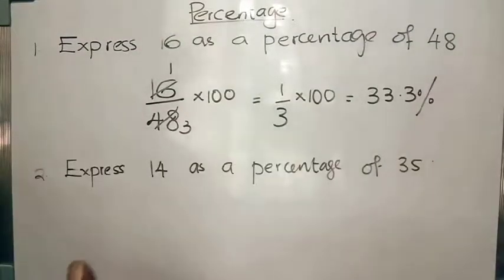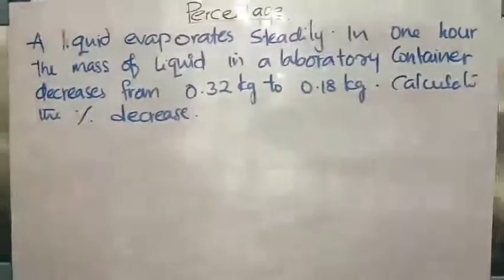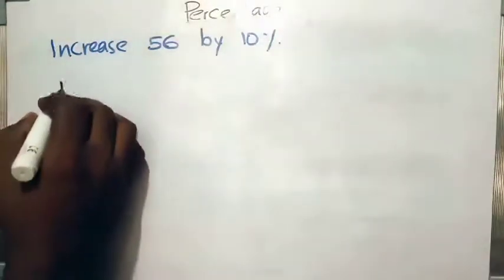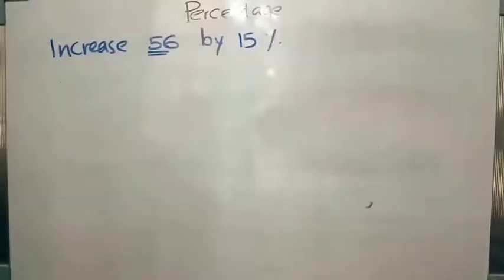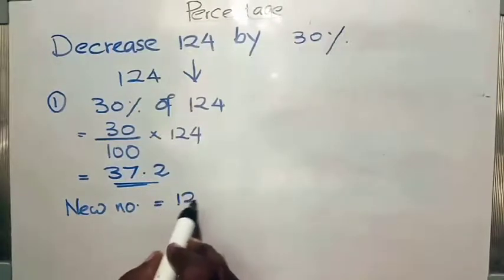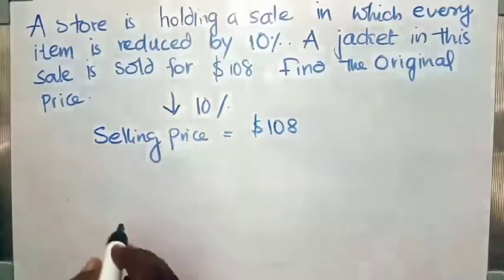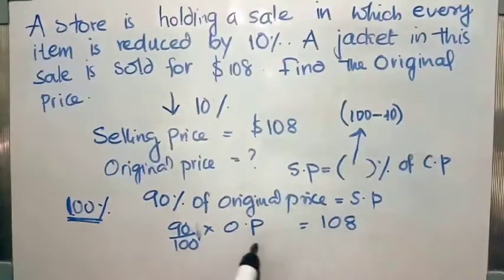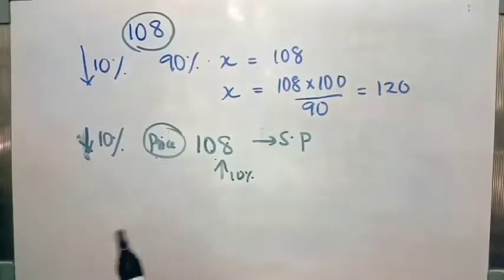Cambridge IGCSE Maths 0580